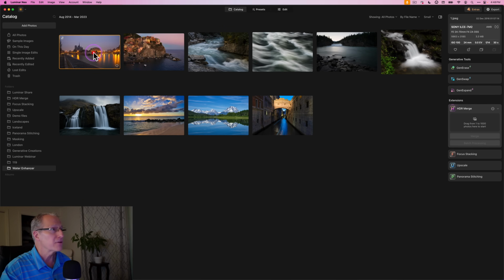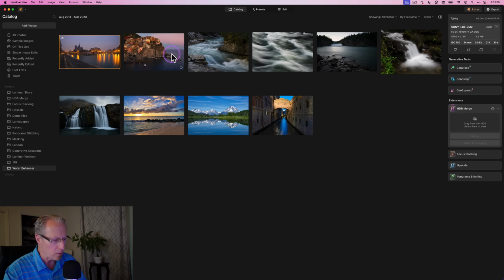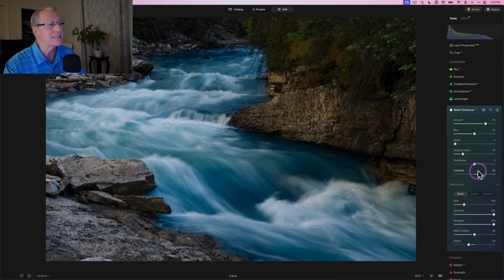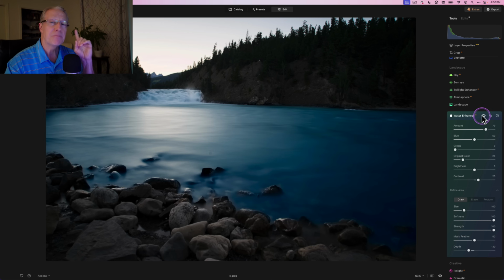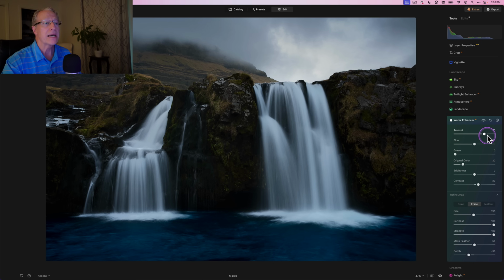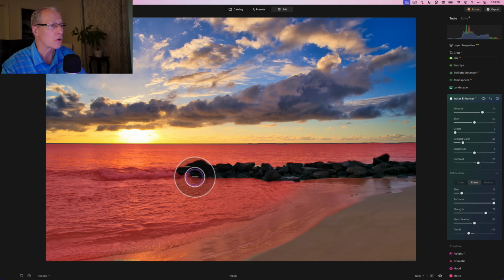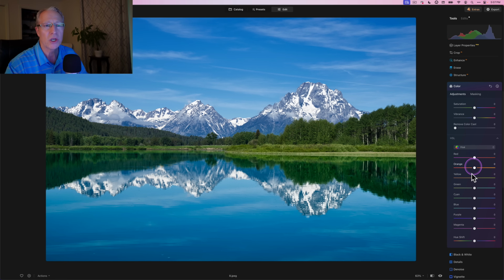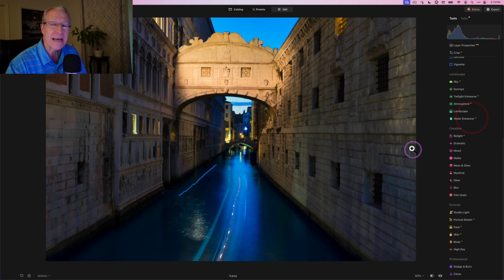Water Enhancer AI - WATCH THIS BEFORE USING